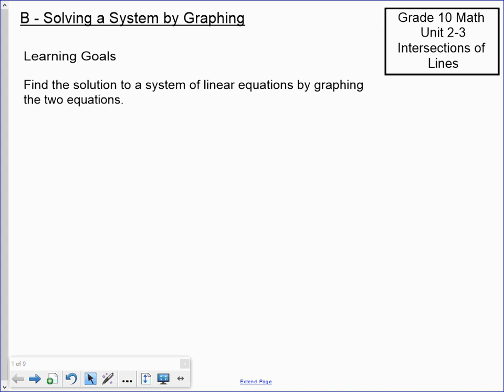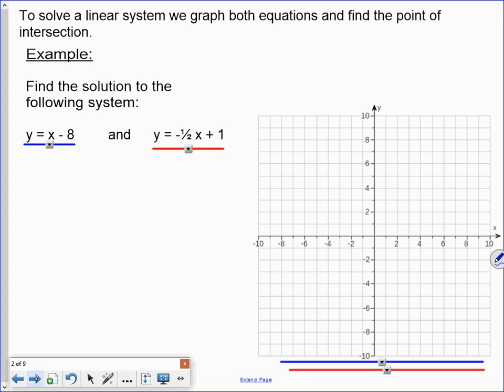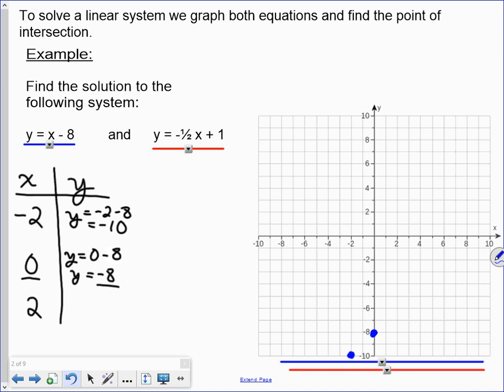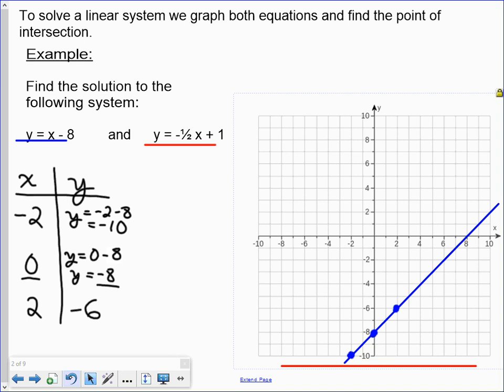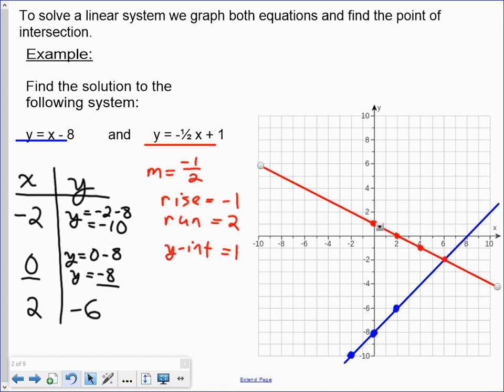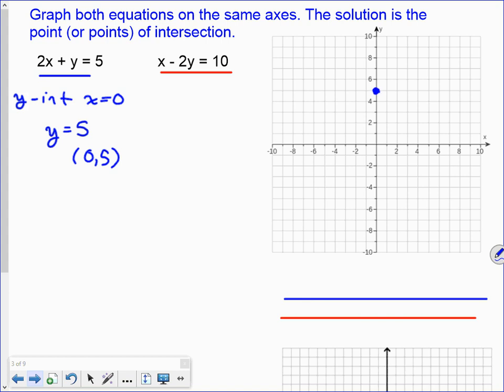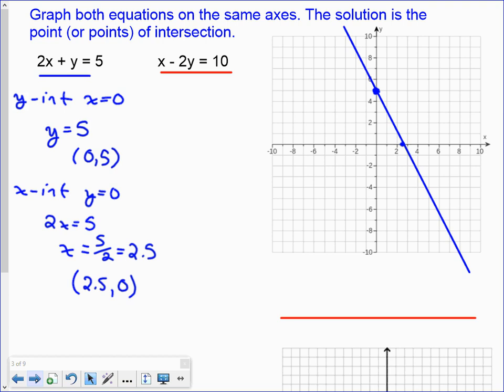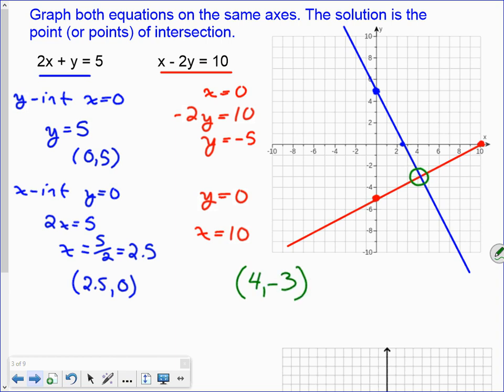MPM2D 2-3 A Solving by Graphing